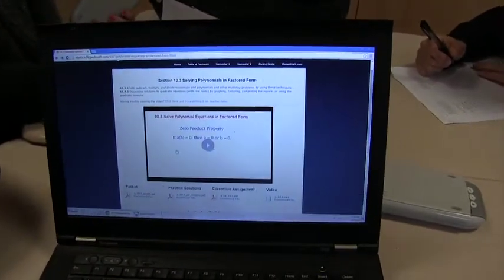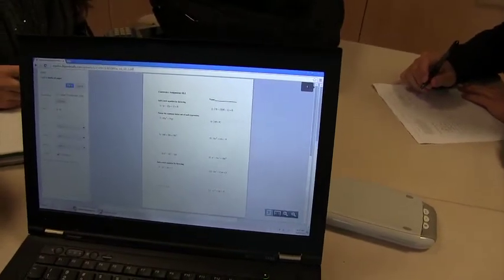RHSTV - TOY - Mr Brust - Flipped Math - 2015